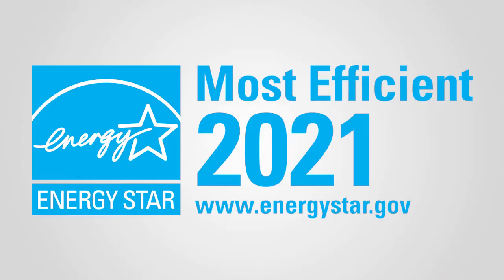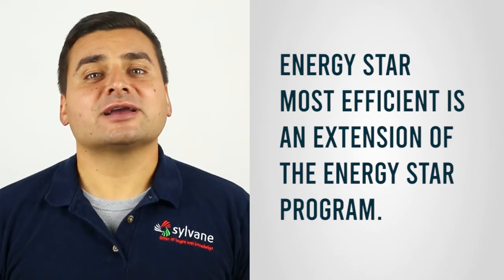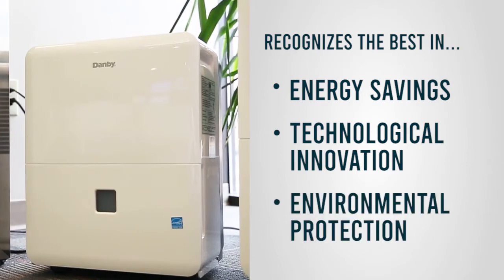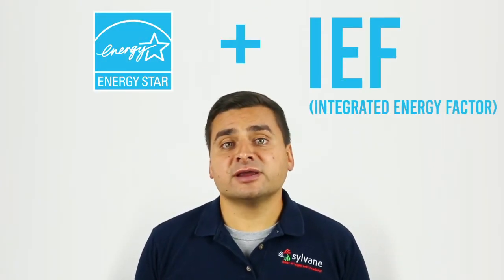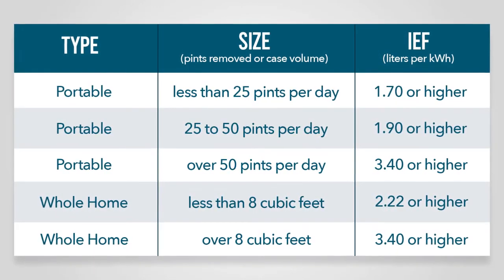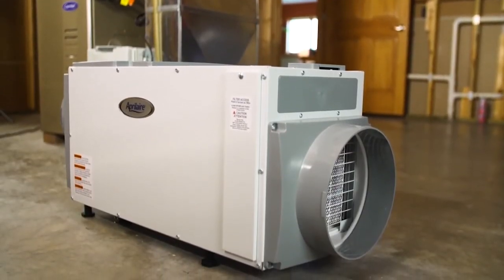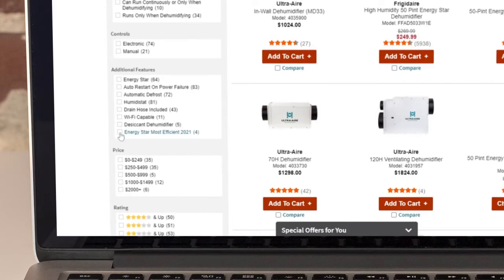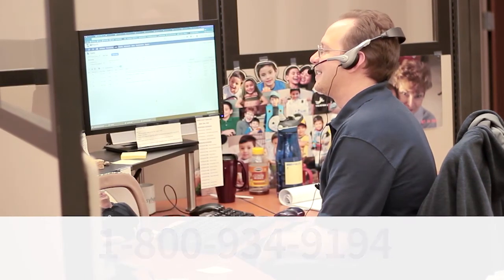Energy Star Most Efficient Dehumidifiers | Sylvane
If you’re looking for a new dehumidifier, you may have noticed select dehumidifiers are listed as Energy Star Most Efficient 2021. The ‘Most Efficient’ mark is an extension of the Energy Star program. It recognizes products that deliver cutting edge energy efficiency along with the latest in technological innovation. These products represent the year’s very best for energy savings and environmental protection. Watch our video to learn more.

Read our BLOG for more tips on creating a healthy, comfortable indoor living environment: